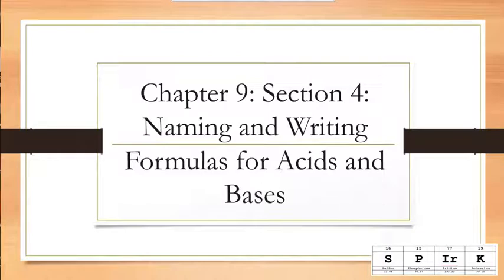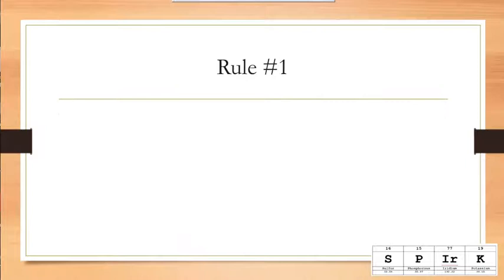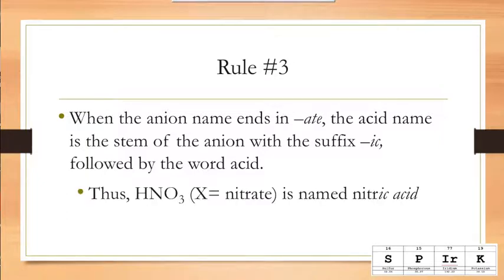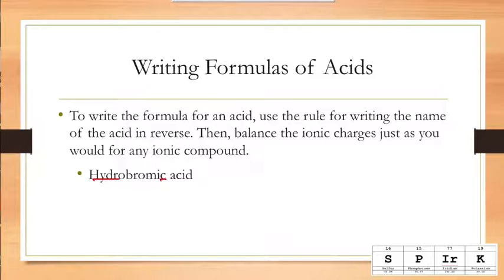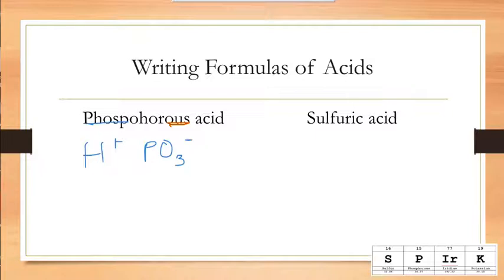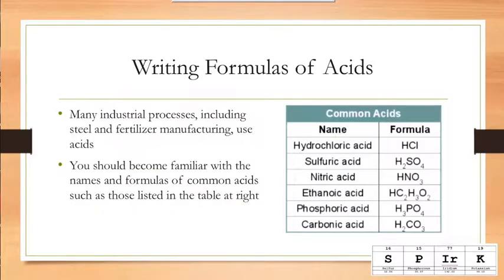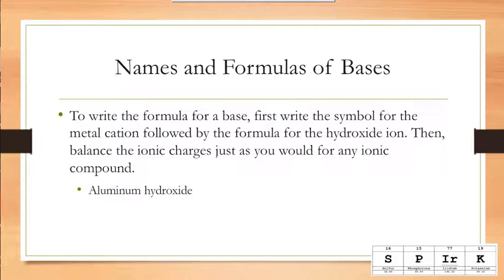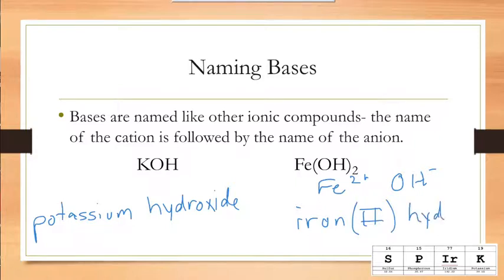Chapter 9 Section 4 Naming and Writing Formulas for Acids and Bases